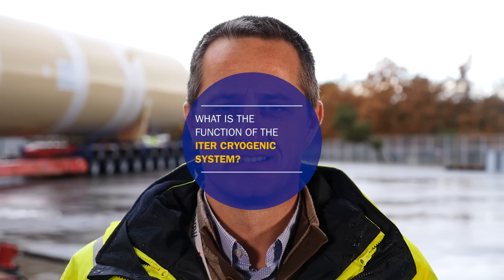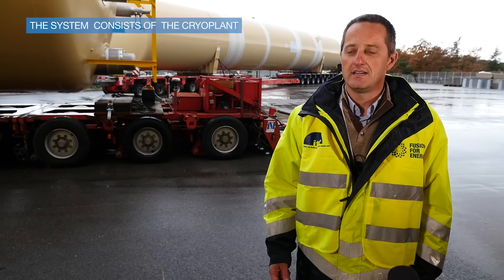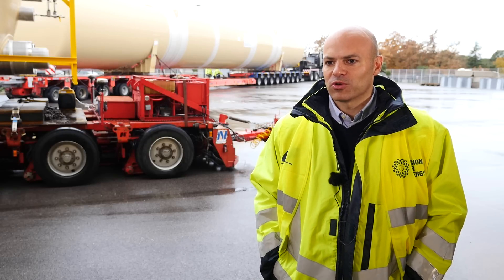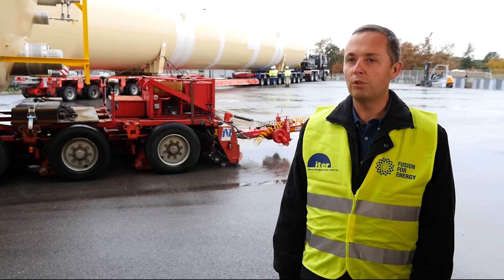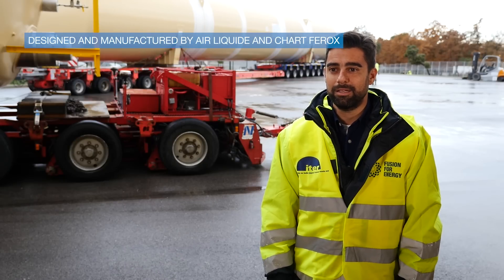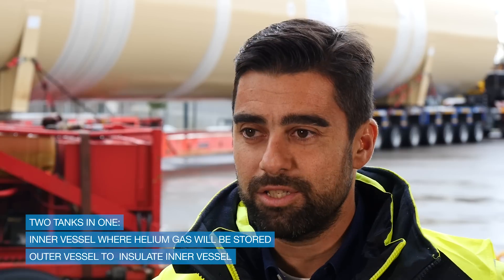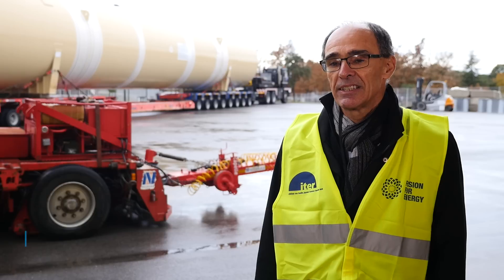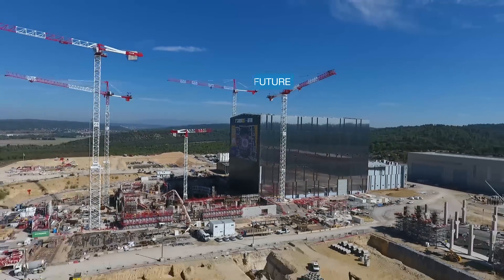The Delivery of ITER Quench Tanks - November 2016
ITER WORKSITE
F4E Work Progress
Delivery of ITER Assembly Hall Girders - 2016